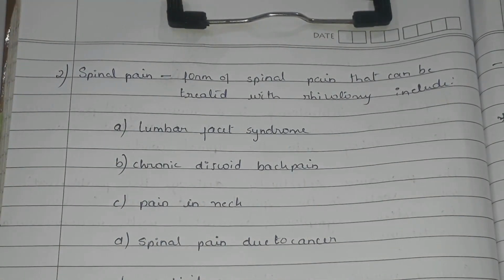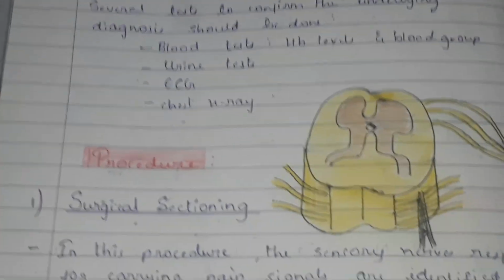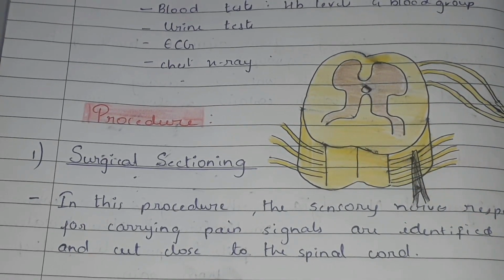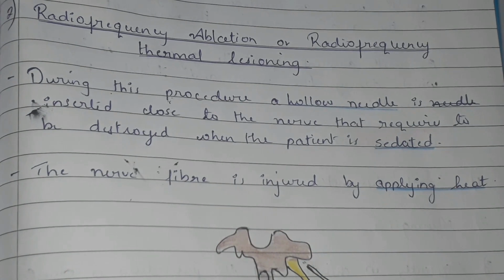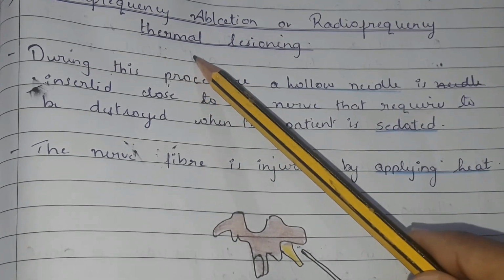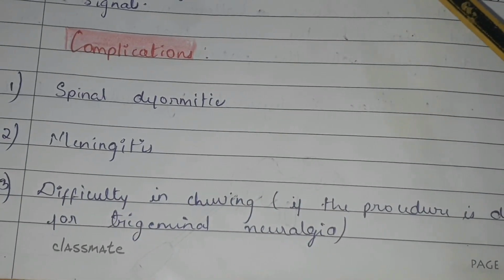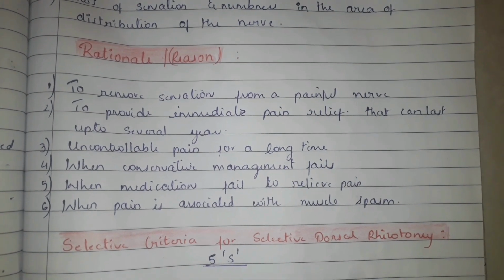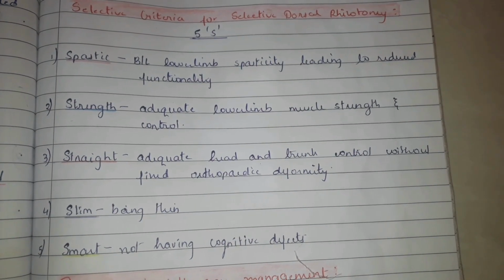Rhizotomy *Notes*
Rhizotomy || Procedure ,Rationale ,Complications.